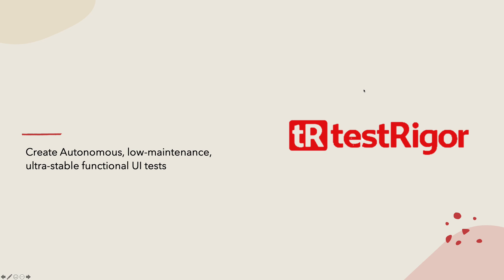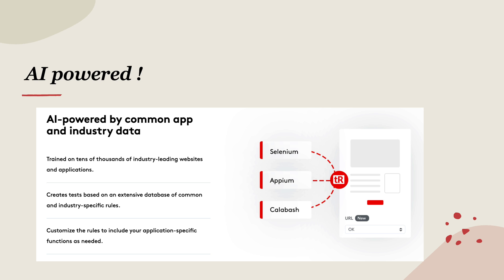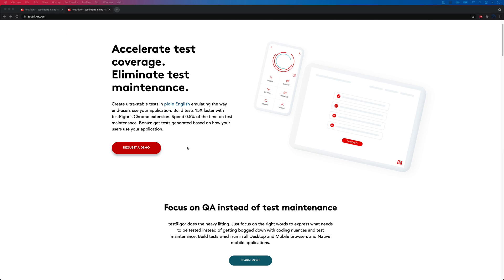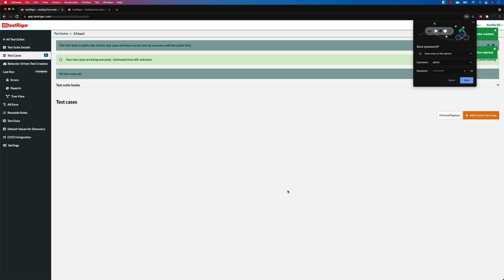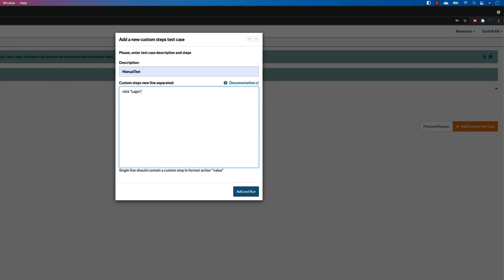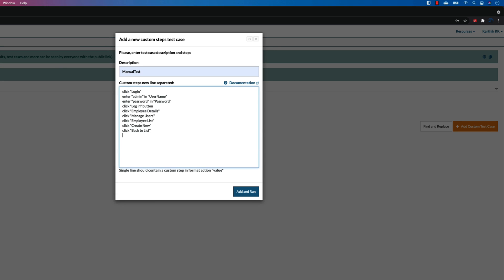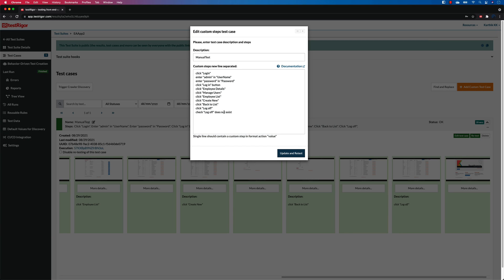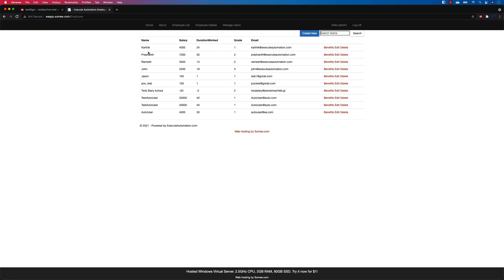Introduction to testRigor - An all new Autonomous, ultra-stable Codeless UI Test tool (AI Powered)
In this video, we will talk about testRigor, which is an all-new Autonomous, low maintenance, ultra-stable, Codeless functional UI Testing tool for Web and Mobile platforms.

Content
0:00 - Introduction
3:55 - Creating testRigtor TestSuite
5:08 - Create new Manual TestCase
6:24 - Create manual steps
8:14 - Running Test in testRigor
9:28 - Adding Validation logic in TestCase